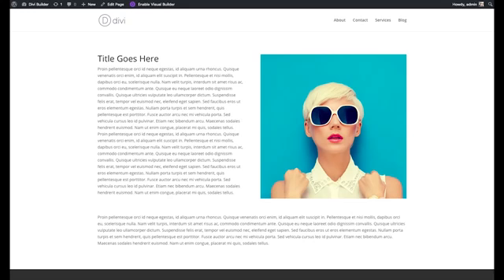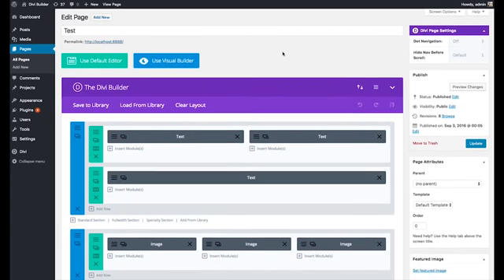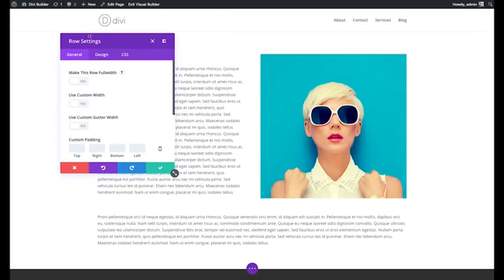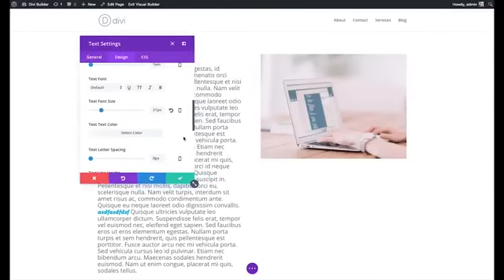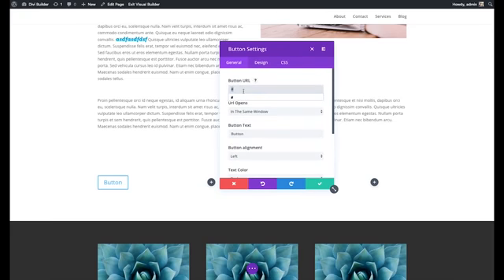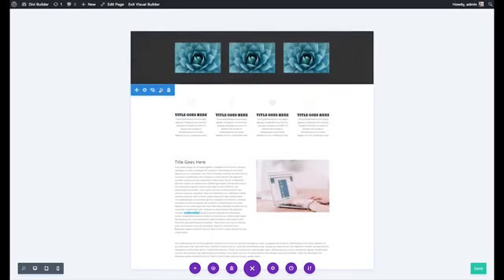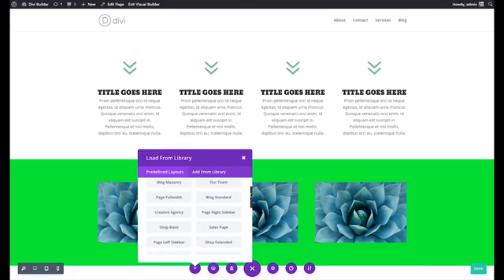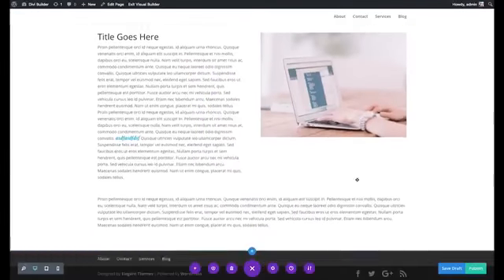Getting Started with the Divi Builder plugin, by North Georgia Web.